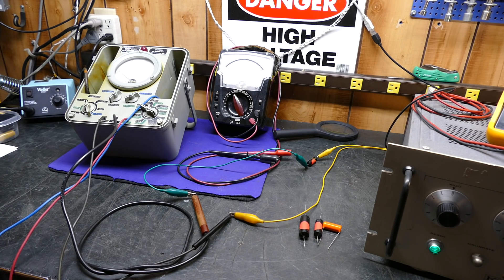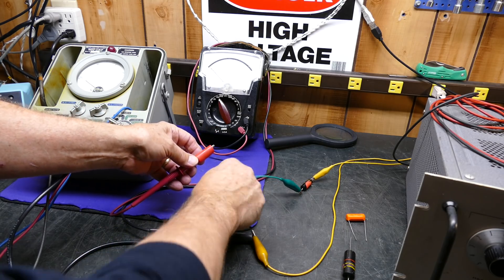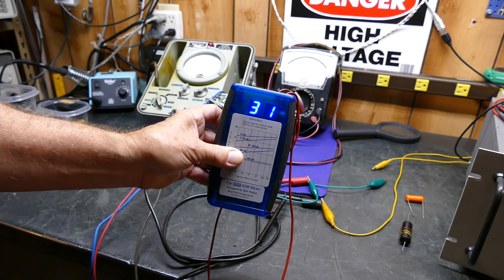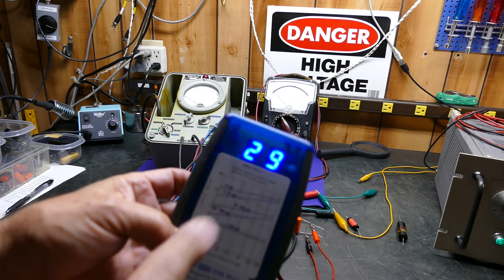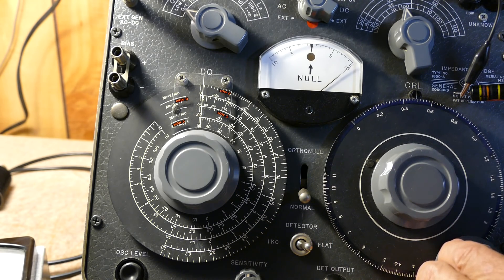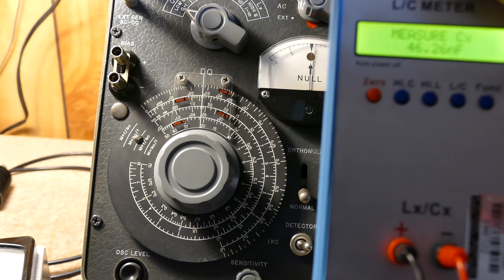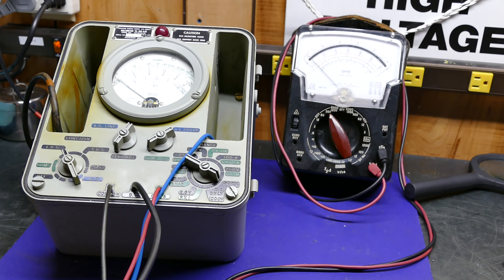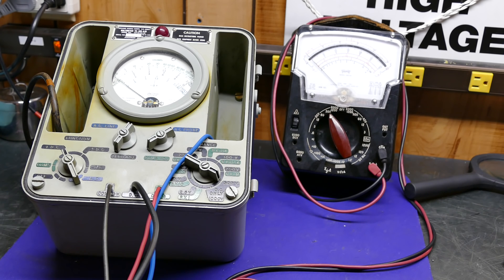Evaluating Signal Level Capacitors in Vacuum Tube Amplifiers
The final of four videos made to help evaluate signal level capacitors typically used in vacuum tube audio amplifiers.